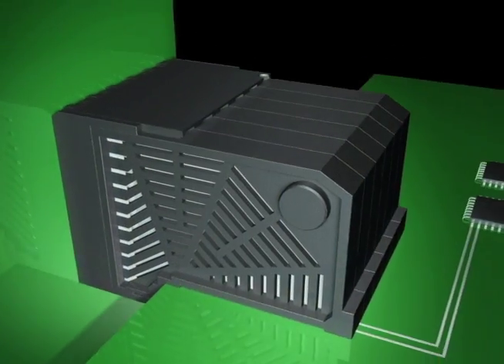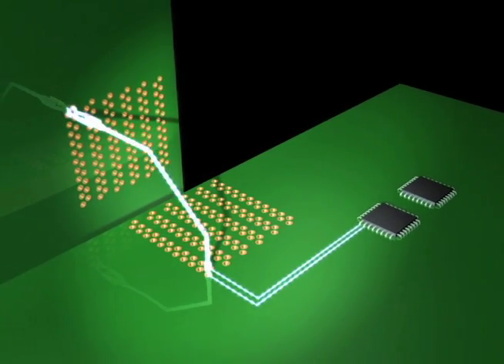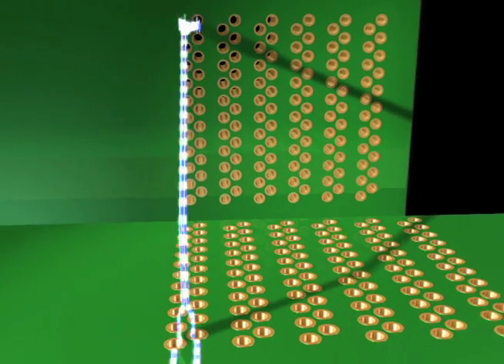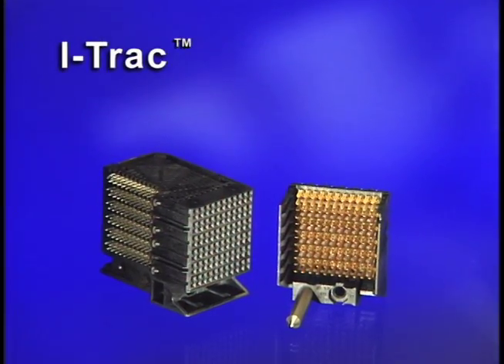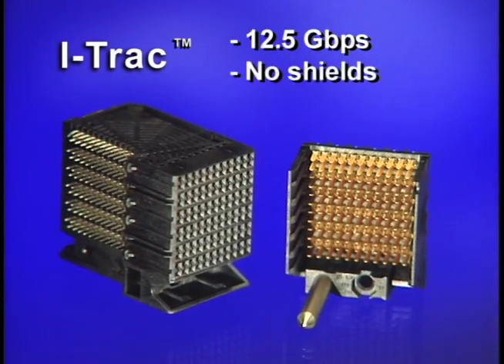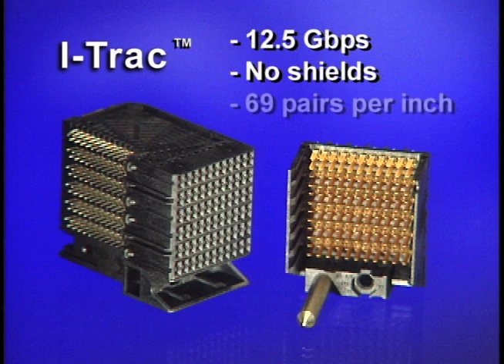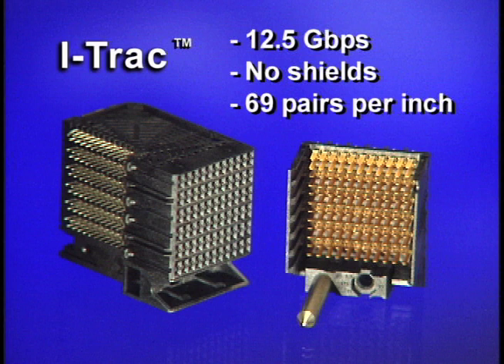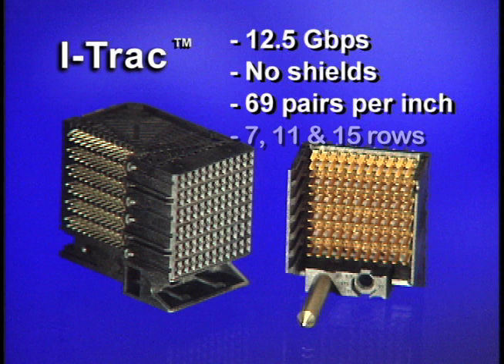Molex - GbX I-Trac™ Backplane Connector System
The GbX I-Trac Backplane Connector System features a broadside-coupled, skew-equalized design scalable to data rates up to 12.5+ Gbps.  With its unique open pin-field design, the GbX I-Trac System gives customers the flexibility to assign high-speed differential pairs, low-speed signals, power and ground contacts anywhere within the pin-field.